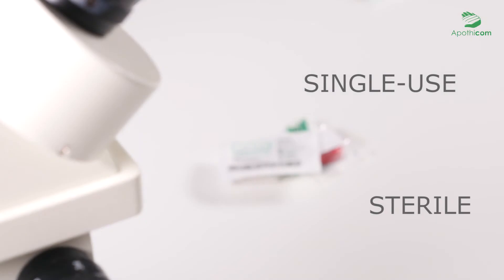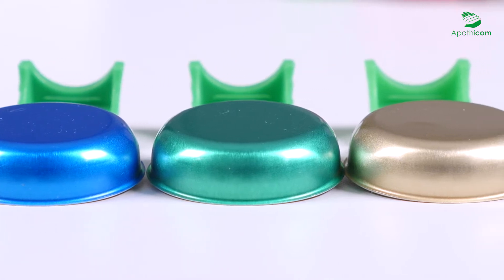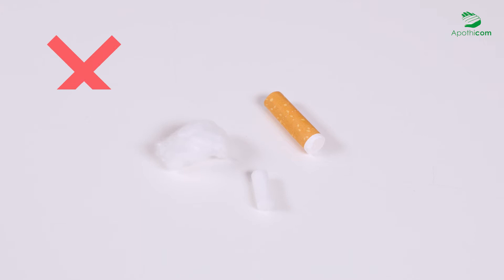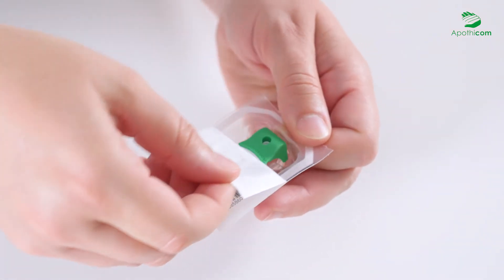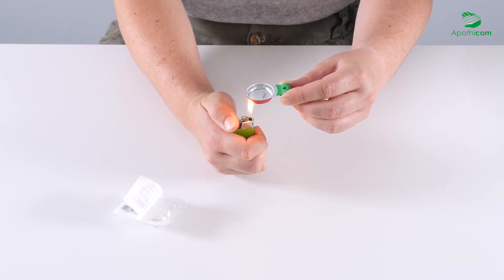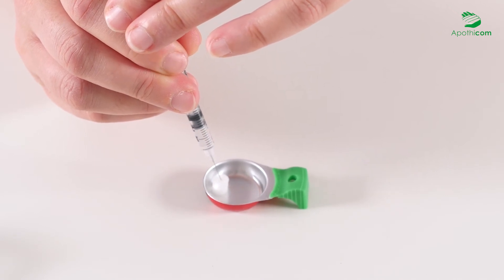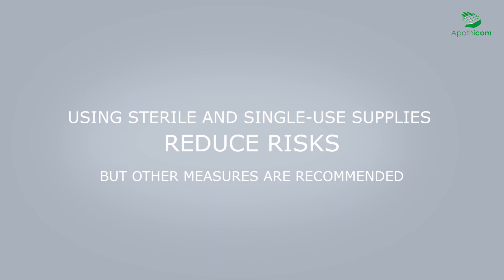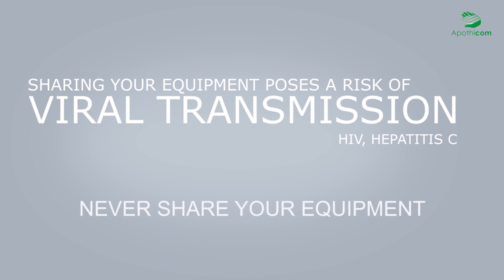Stericup kit: why and how to use?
Learn more about the Stericup preparation kit and how to use it.